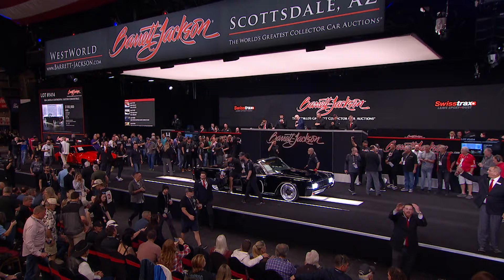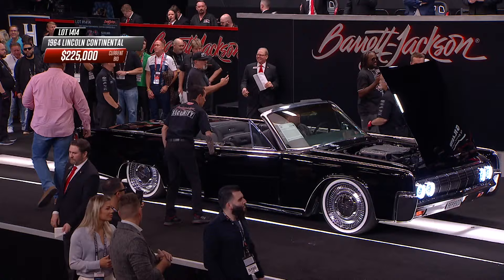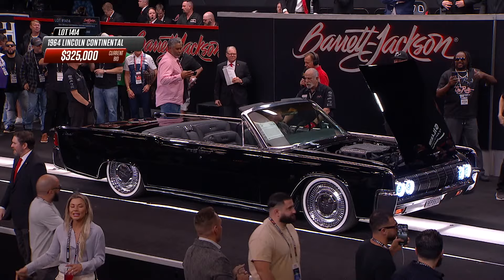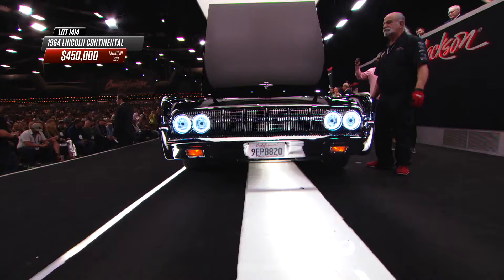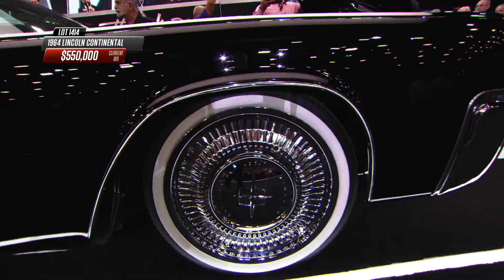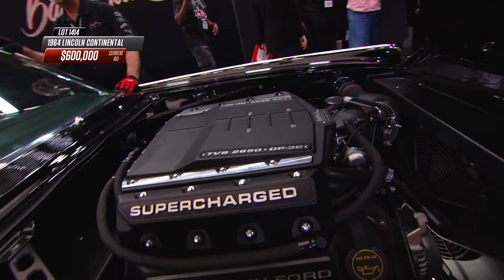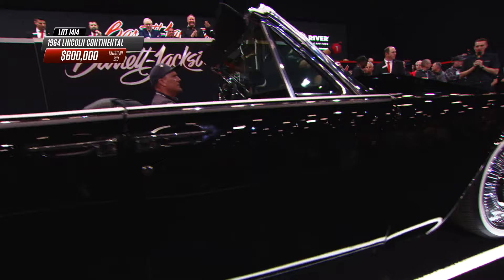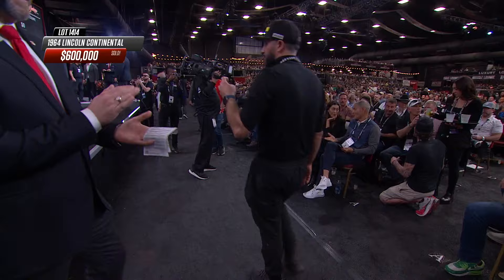SOLD! 1964 Lincoln Continental Custom Convertible - BARRETT-JACKSON 2024 SCOTTSDALE AUCTION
Triple-black and ready for your Entourage! This 1964 Resto-Mod @lincoln Continental Convertible is powered by a supercharged Mustang GT Coyote 5.0-liter engine and sold for $660,000!